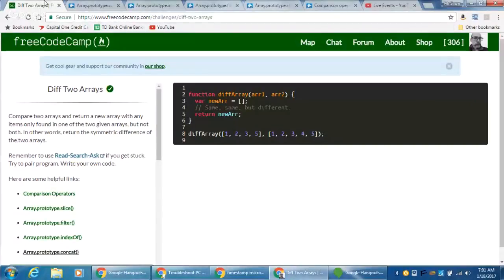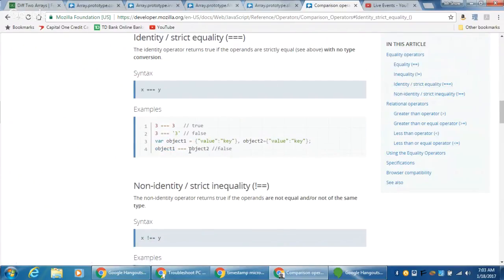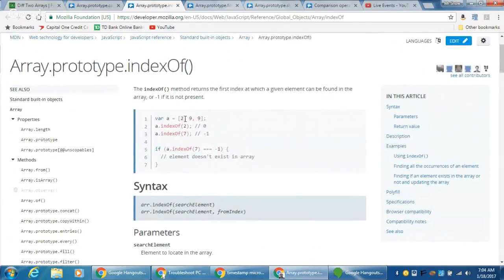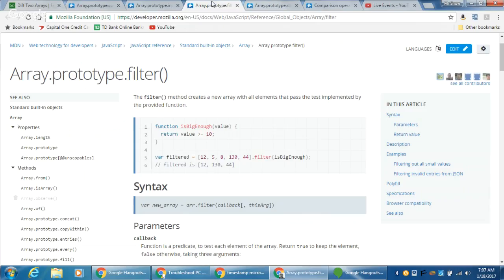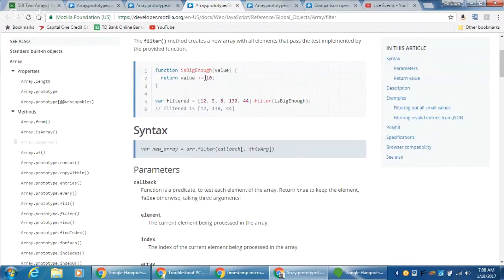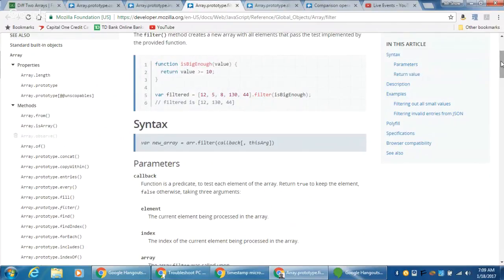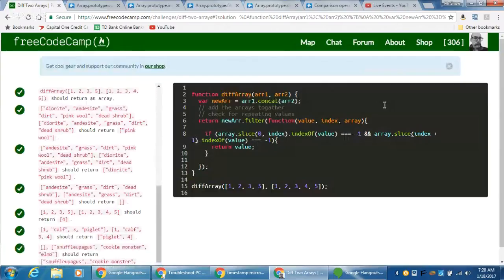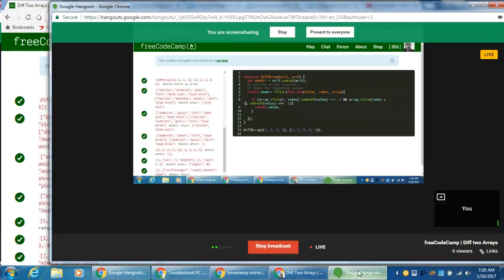freeCodeCamp | Diff two Arrays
Intermediate Algorithm Scripting Challenge